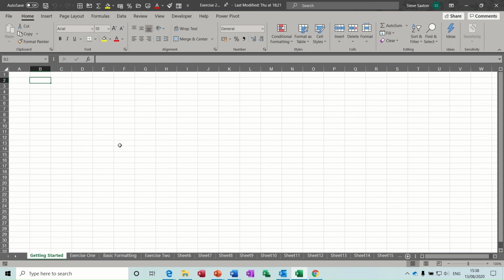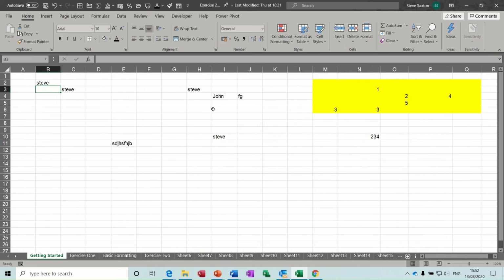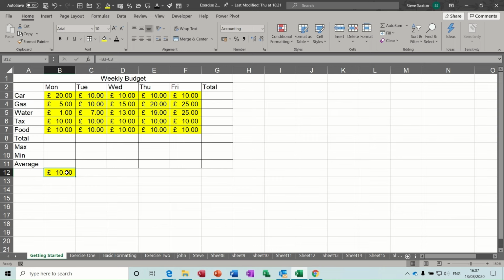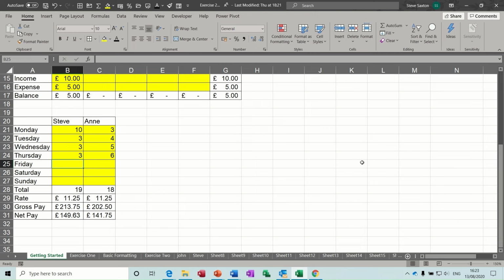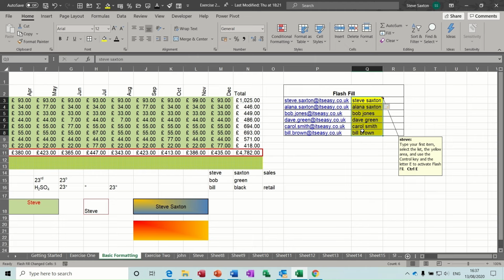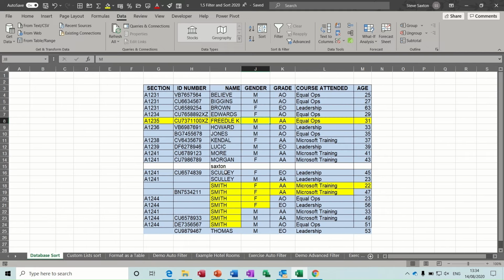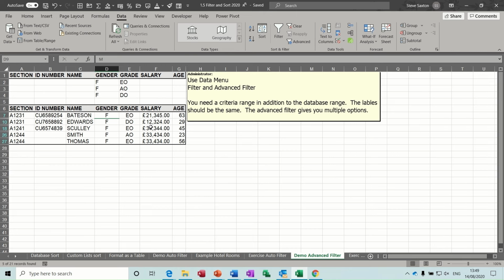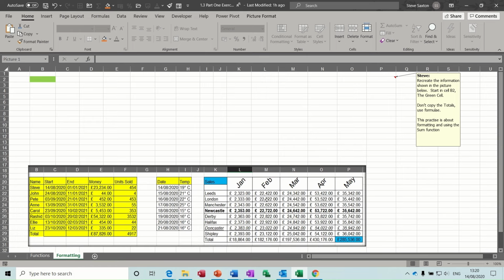Master Microsoft Excel: Complete Tutorial Series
By the end of this series, you'll be an Excel pro, ready to tackle any spreadsheet challenge like a pro! Welcome to "Master Microsoft Excel in 2024: Complete Beginner Tutorial Series"! If you're looking to gain essential skills in Excel and boost your productivity, you've come to the right place. This comprehensive tutorial series is specifically designed for beginners who want to learn Excel from the ground up. This tutorial covers: basic sums, Basic functions, linking sheets and files, charting and absolute referencing.

In this series, we will cover:
- The Excel interface and navigation
- Essential formulas and functions
- Data formatting and visualization techniques
- Creating and managing spreadsheets
- Tips and tricks for efficiency

Each tutorial is structured to be easy to follow, with step-by-step instructions and practical examples. By the end of this series, you will have the confidence to tackle any Excel task, whether for work, school, or personal projects.

Join us on this journey to mastering Microsoft Excel in 2024!